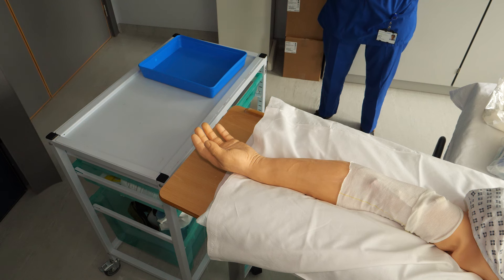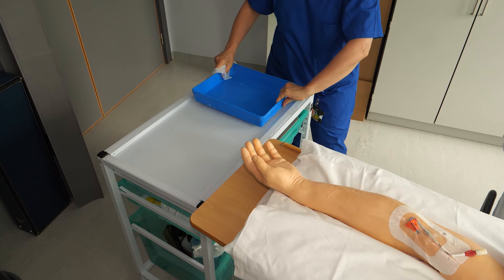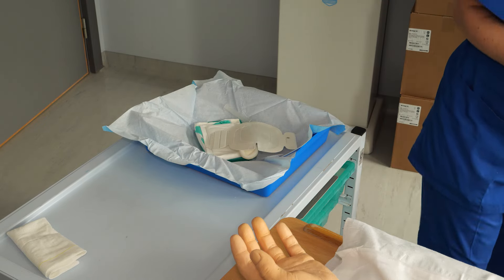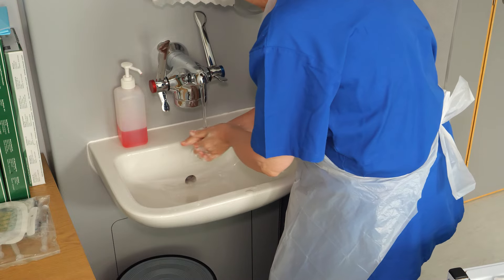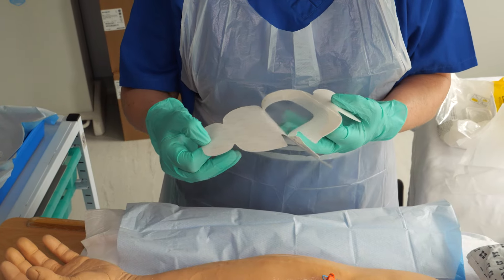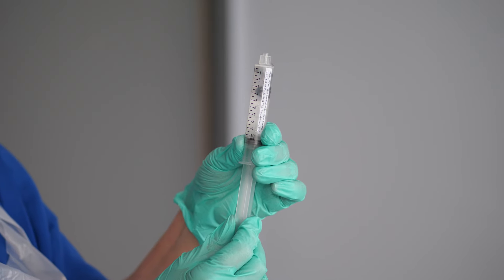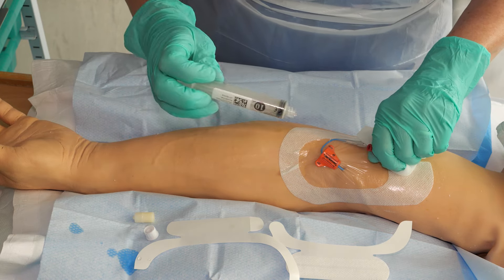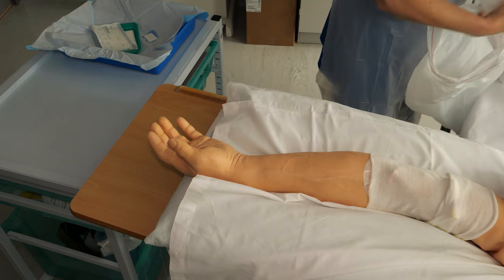Home PICC Care with SecurAcath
Chapters:

0:00 - Introduction
0:12 - Workspace Preparation
1:06 - Equipment Check
2:05 - Equipment Preparation
3:17 - PICC Care
8:07 - Syringe Flush Preparation
8:36 - PICC Flush
9:14 - Date Label and Completion